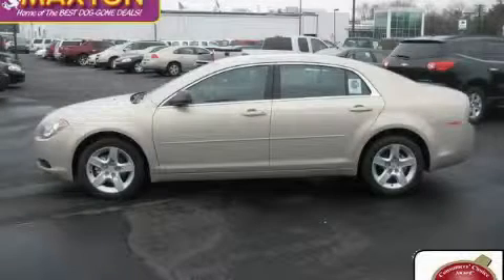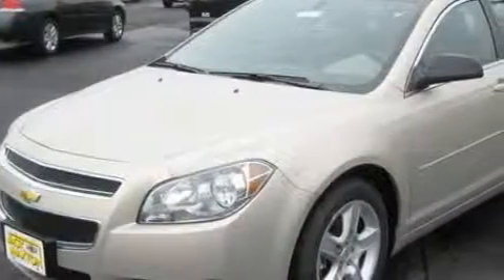2010 Chevrolet Malibu Worthington OH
Year: 2010
 Make: Chevrolet
 Model: Malibu
 Engine: 2.4L 4-Cylinder
 Trans.: automatic
 Exterior: Gold Mist Metallic
 Miles: 3
 Interior: Cocoa/Cashmere

 2010 Chevrolet Malibu Worthington OH